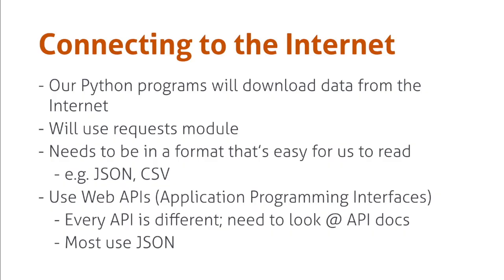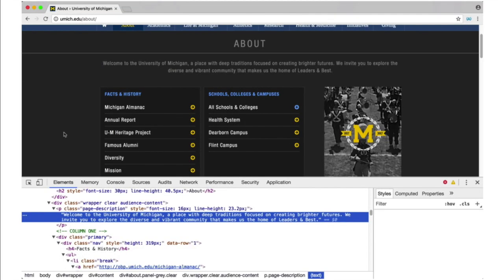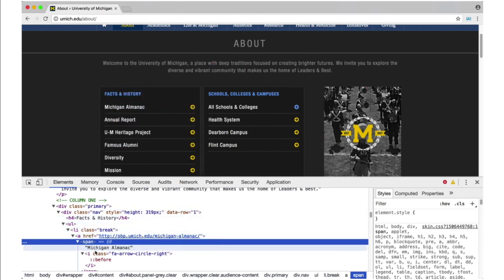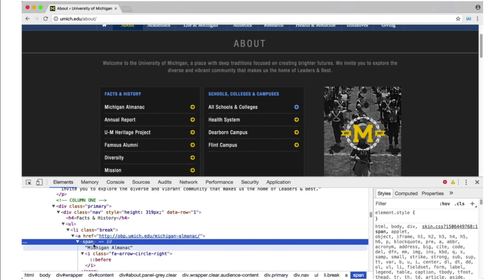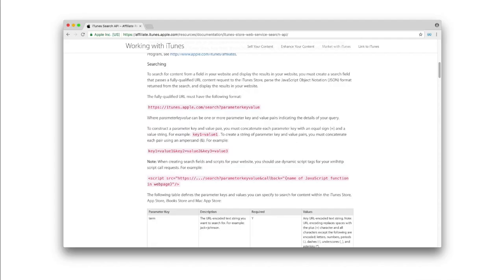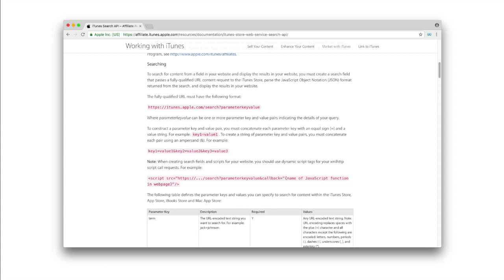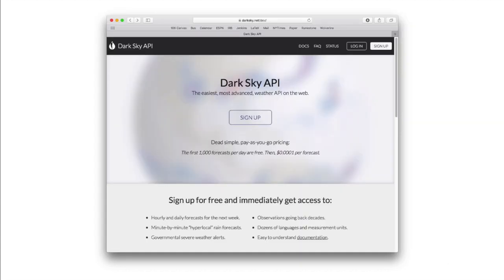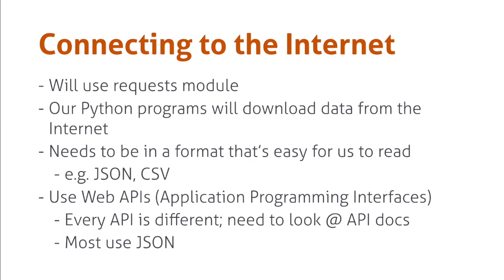SI 106: Web APIs